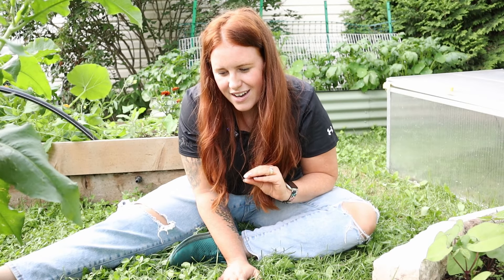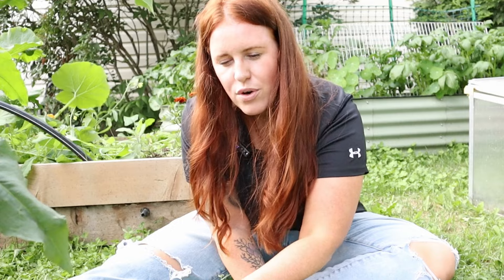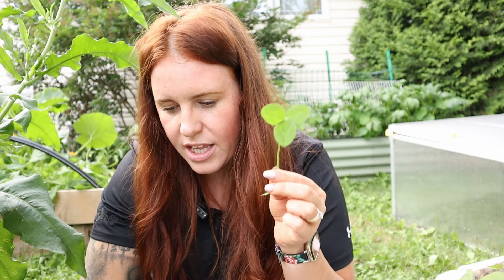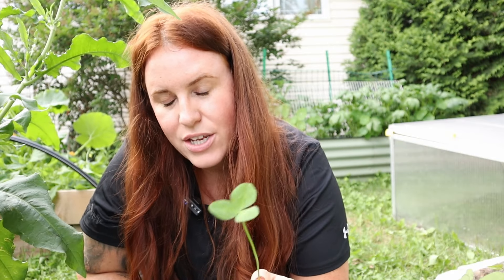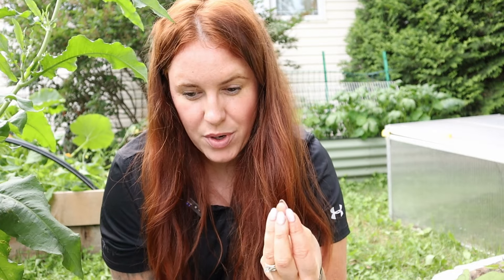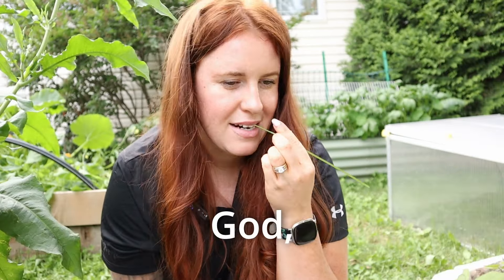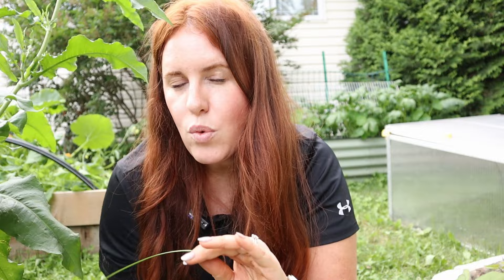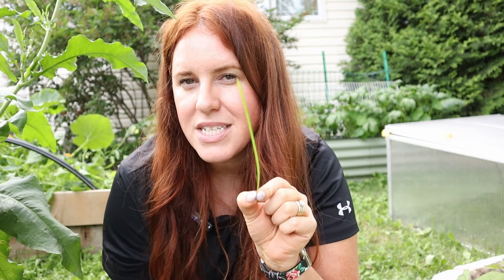My Clover Lawn After One Year... It's not THAT wonderful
It has been a year since I started my clover lawn. The reason for going the clover route was less water, less mowing, less fertilizer and supposedly better traffic resistance. But this did not all turn out to be true. Here is my one year clover lawn update. What I love and what I could do without.

Paperback 2024 Garden Planner: